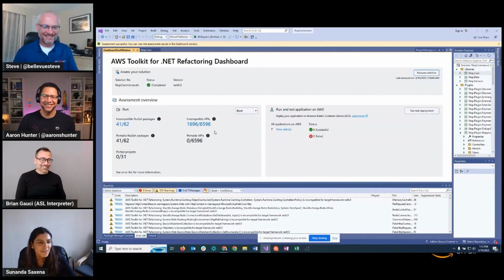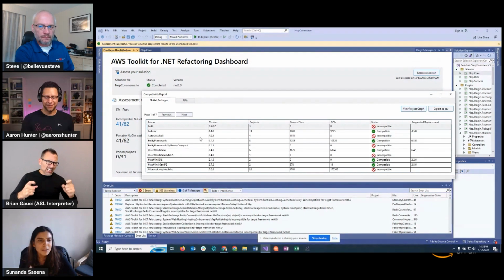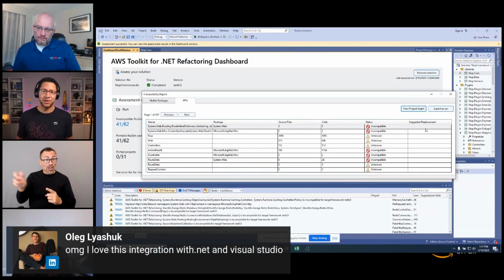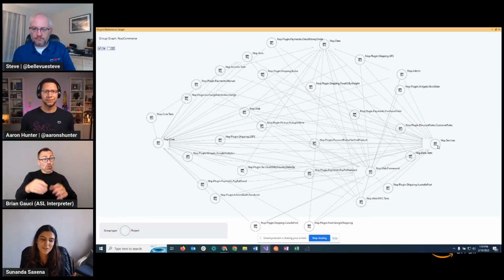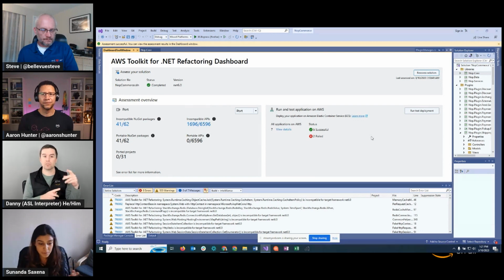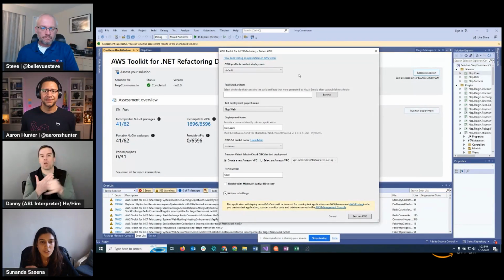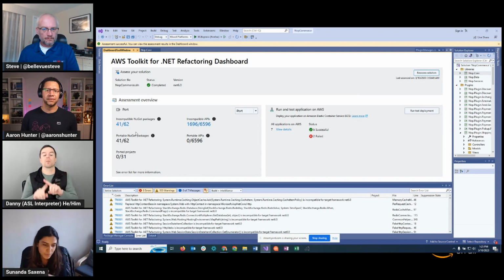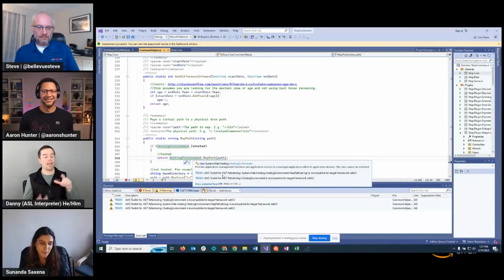AWS On Air ft. Toolkit for .NET Refactoring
Reduce time and effort required to refactor legacy .NET applications to cloud-based alternatives on AWS AWS Toolkit for .NET Refactoring is a Visual Studio extension to help modernize the Windows-based .NET. Framework applications to newer, cross-platform versions. It scans your legacy .NET applications and suggests replacement configurations to refactor it for Linux environments, and helps validate changes through AWS deployment from the IDE.